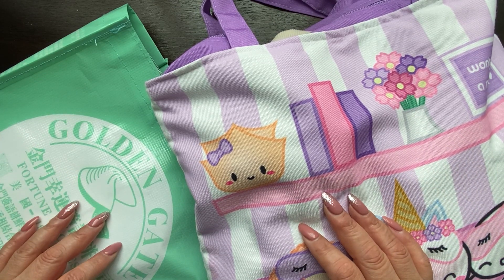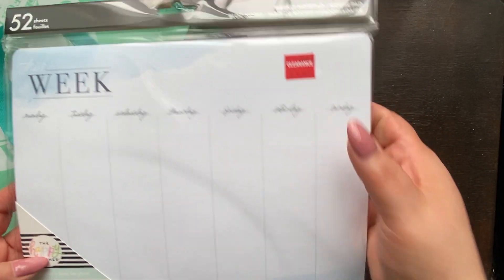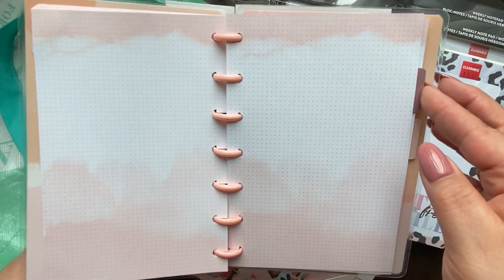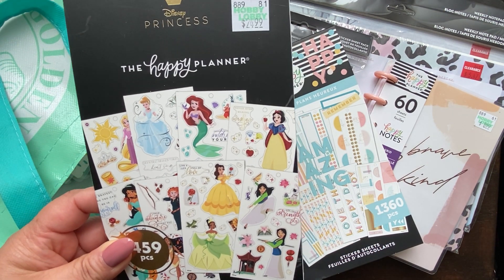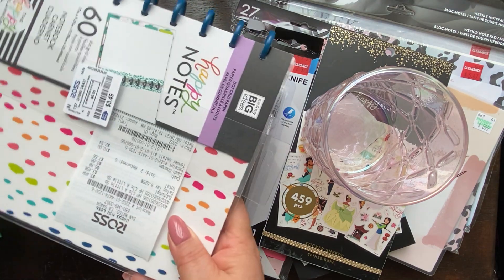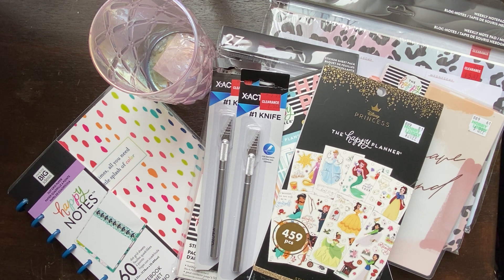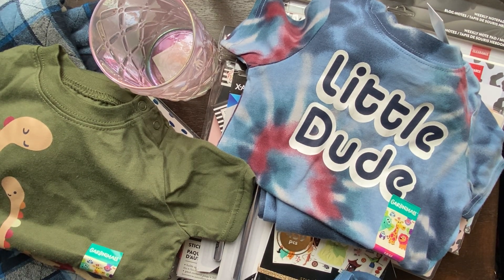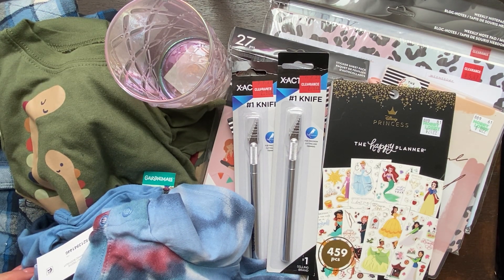Random Haul! | Did I Buy Something at Every Store? 🤔💸🛍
Hi Friends!

Please give this video a like so I know you were here ❣️

Follow my adventures on IG @mycollectiblelife